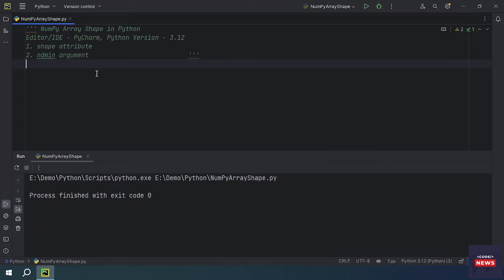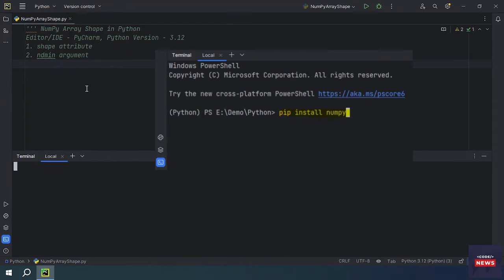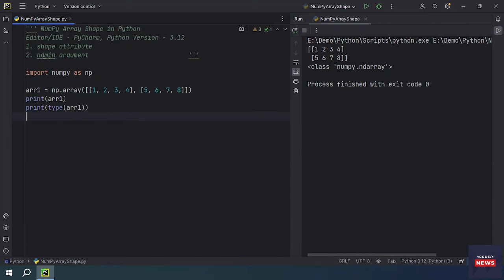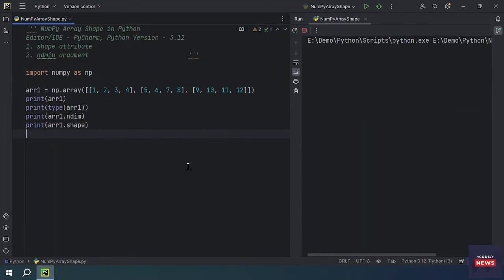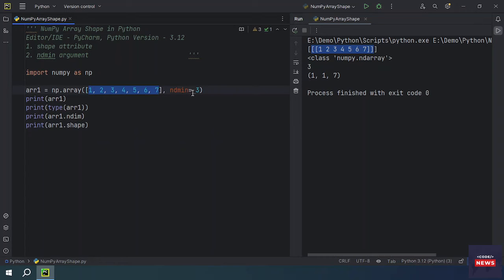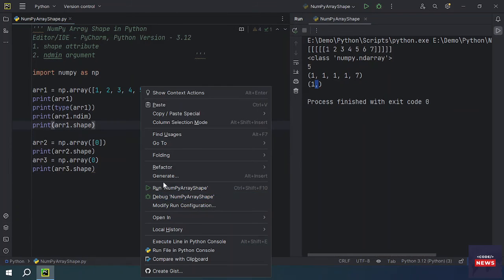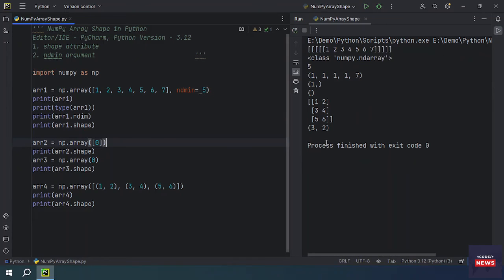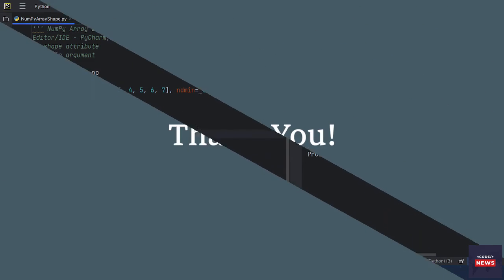NumPy Array Shape | Python NumPy Array Shape | NumPy Shape Function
Get the Shape of an Array. NumPy arrays have an attribute called shape that returns a tuple with each index having the number of corresponding elements.

The Numpy Shape Function
How to Get NumPy Array Shape
numpy.ndarray.shape
Python: NumPy Shape and Dimensions
Numpy Arrays' Shape and Dimensions
Understanding NumPy Arrays Shape
Python - Numpy array shape
Numpy array shape
data analysis
machine learning
data science
view vs copy
numpy python
numpy
numpy tutorial
python numpy